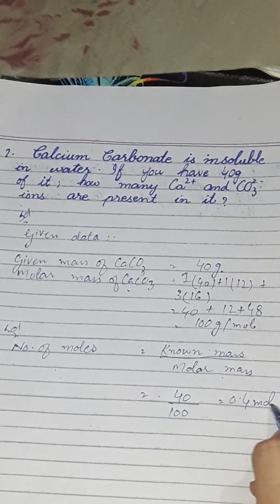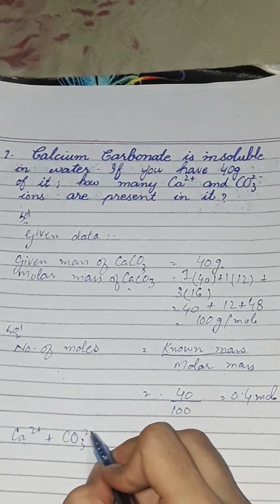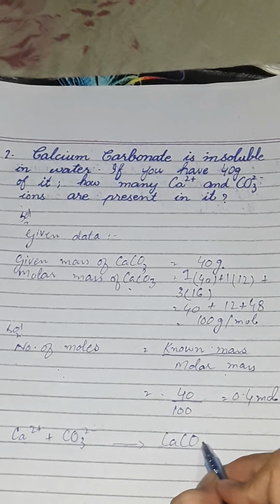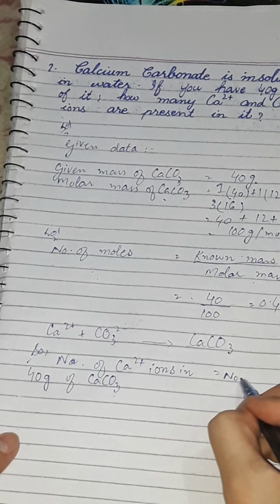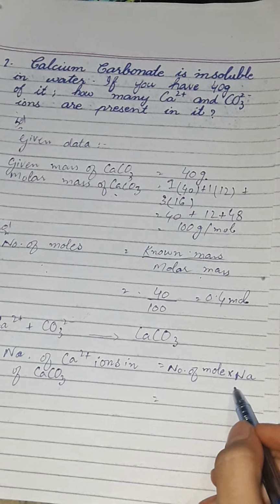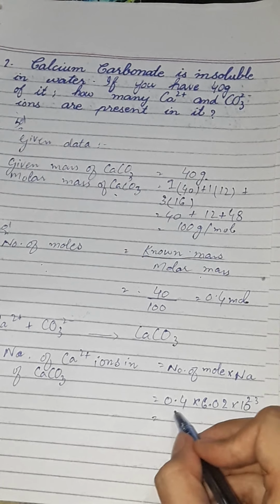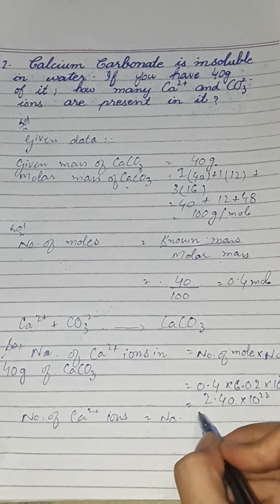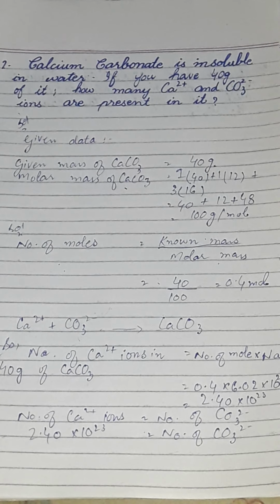Chemistry unit #1 numericals class 9th 1to3